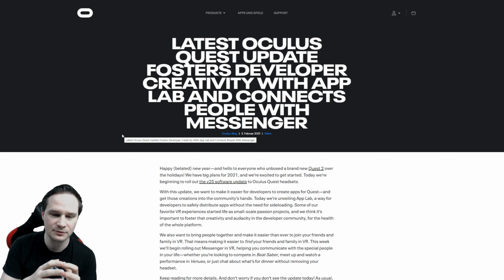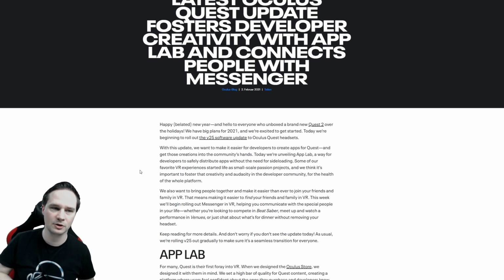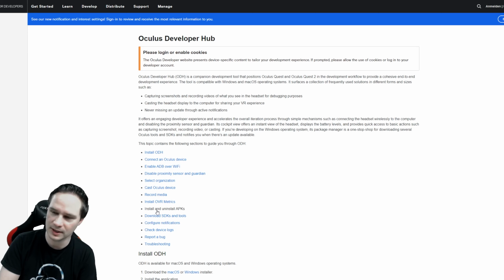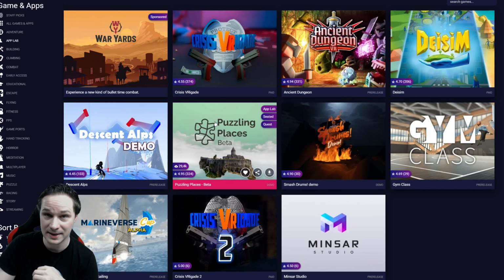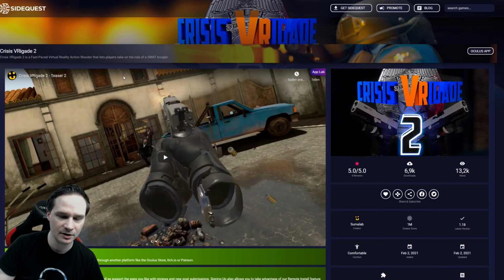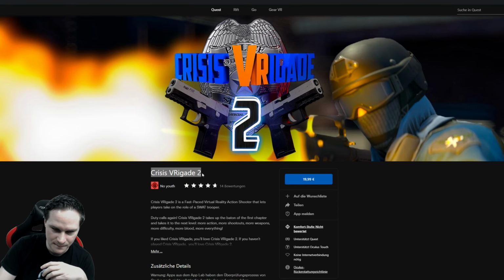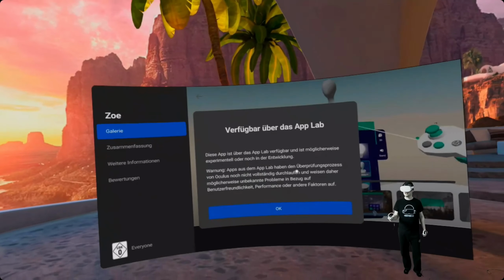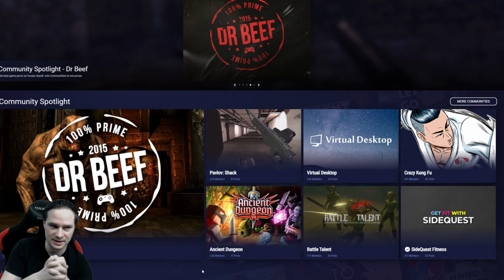The new Oculus App Lab - Tutorial and positive impact on SiteQuest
In this video I show you a tutorial about the new Oculus App Lab as well as the positive effects on SiteQuest and sideloading that I see with it in my opinion.

Here you can find information about update v25 from Oculus messenger

► Partner
vrforum.de
mixed.de

(Source for Thumbnail-Picture und description text: SideQuest)